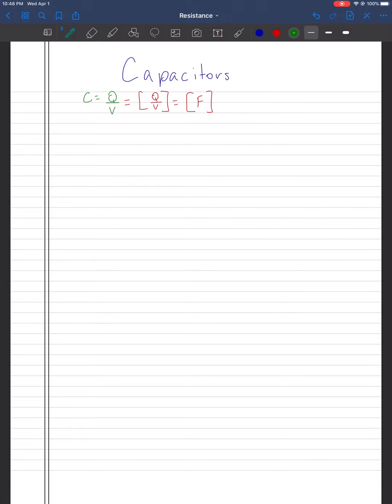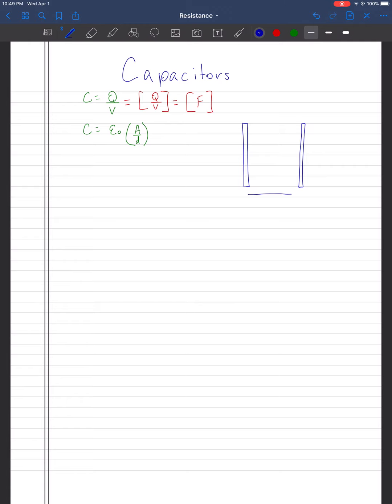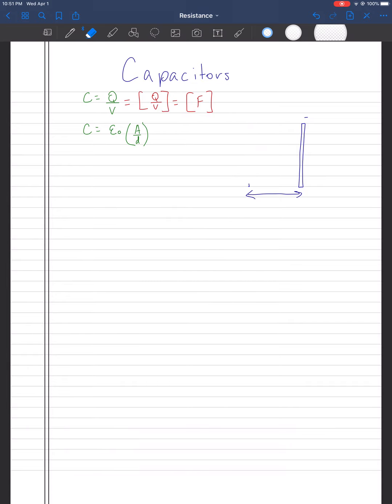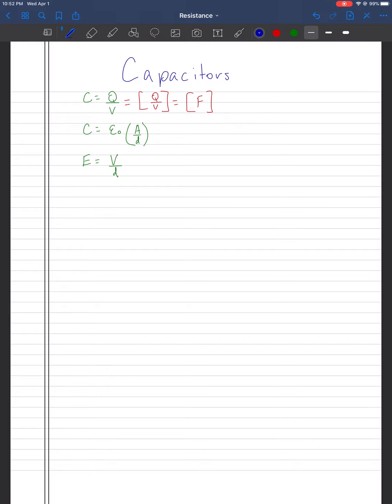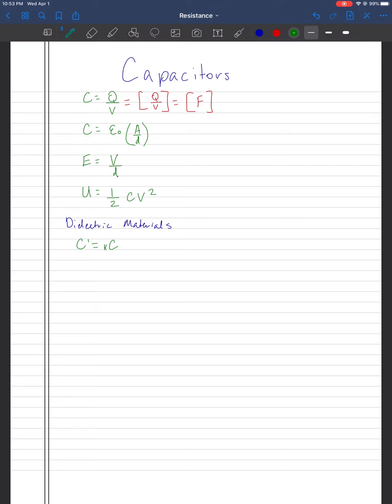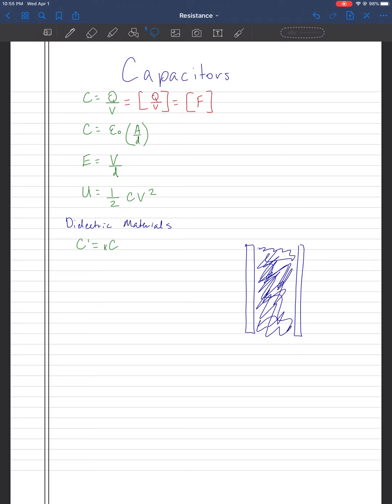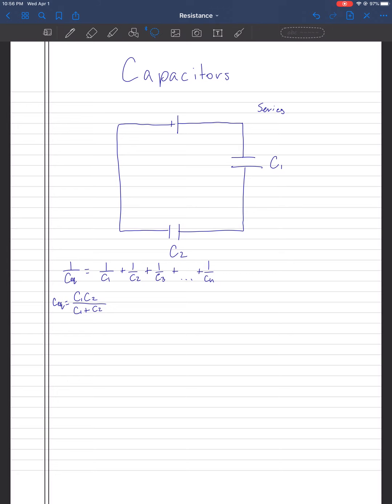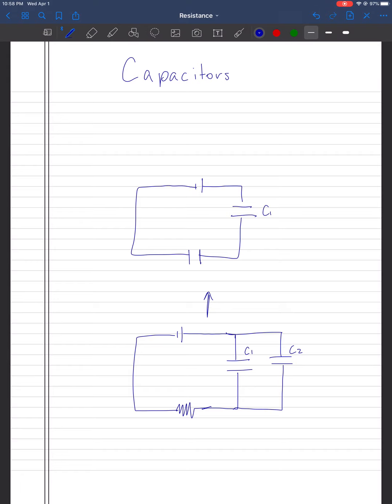MCAT Physics: Capacitance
A way I help myself remember what capacitance is about is by comparing it to resistance. Following Kaplan MCAT Physics and Math Review book.